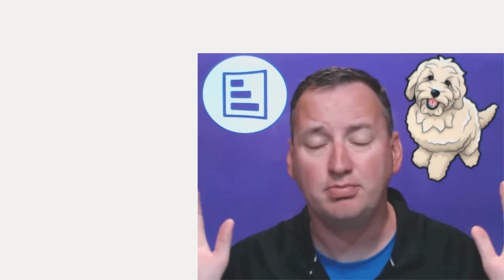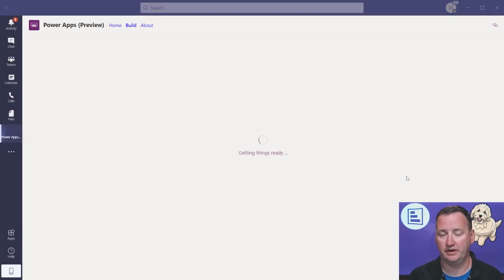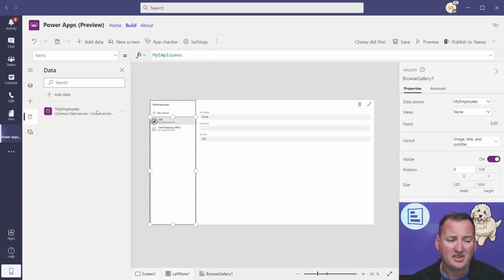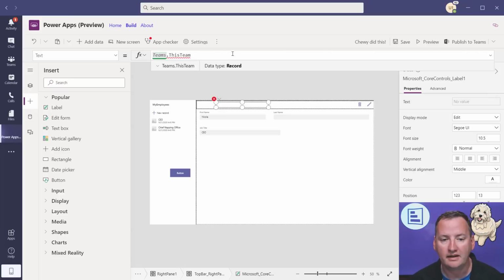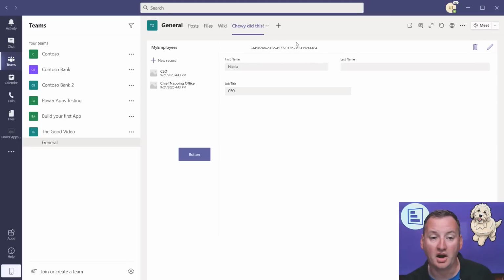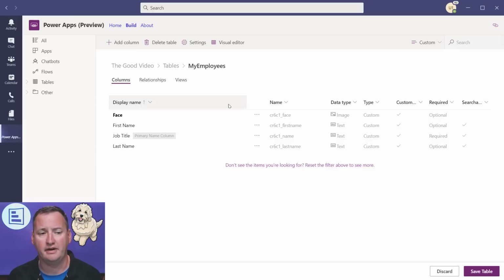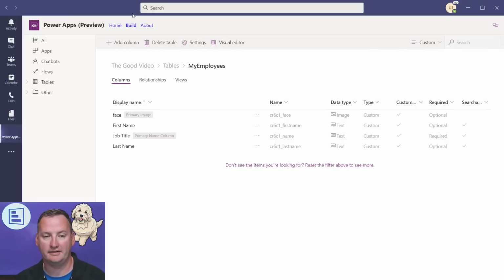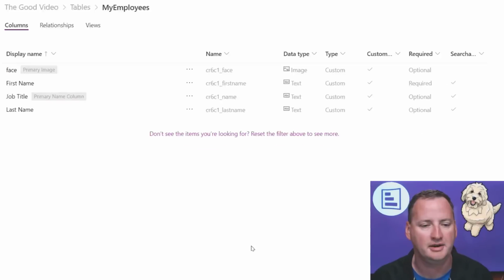Power Apps, Power Automate, Microsoft Teams, and Project Oakdale preview for Pros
In this video, you will learn all of the things you need to know to start building Power Apps and Flows with Project Oakdale preview. There are a lot of little difference and I do my best in this video to speed up your learning curve by showing you the things I struggled with.

Link to be notified when the free training class is available